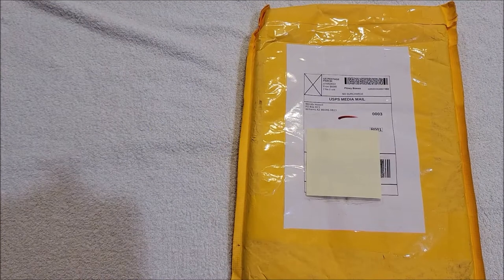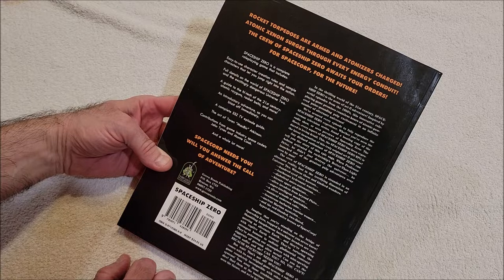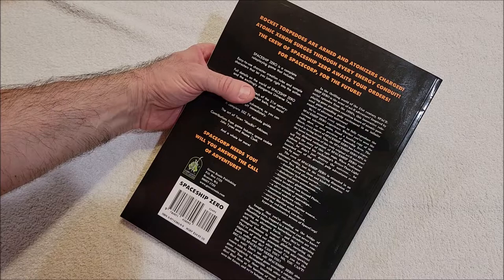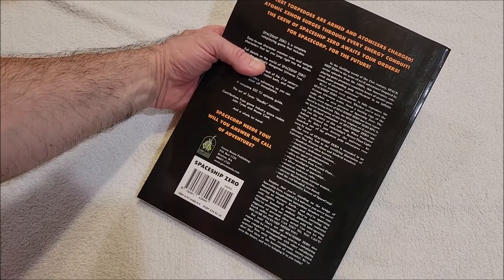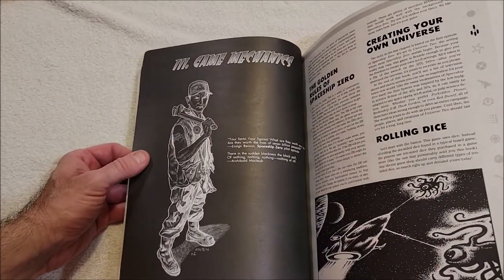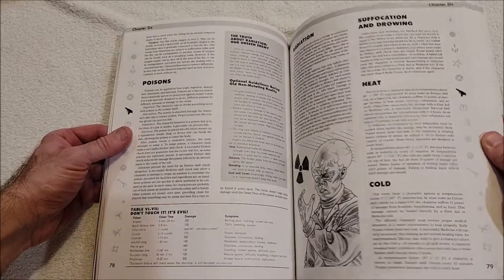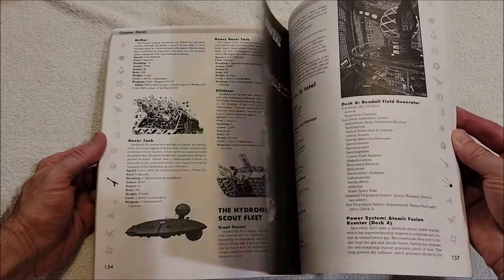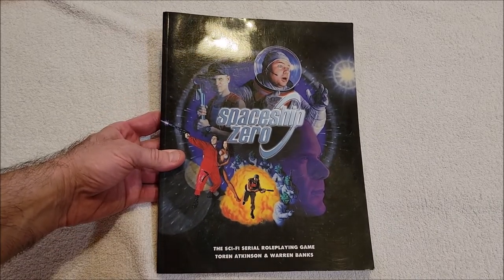Spaceship Zero RPG Unboxing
An out of print rpg today.

Writing

Audio